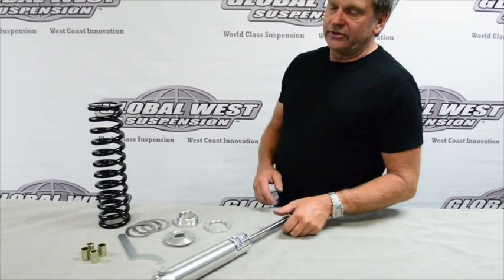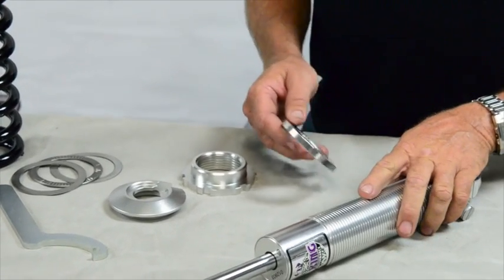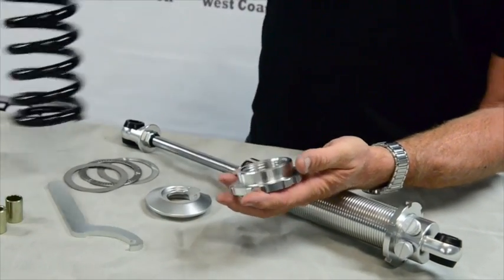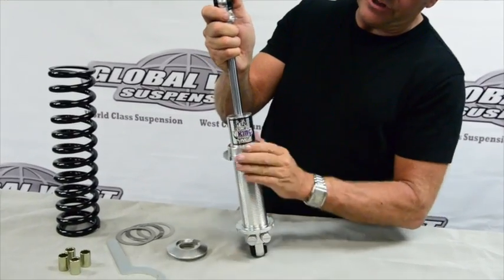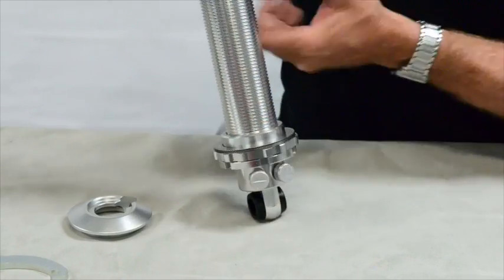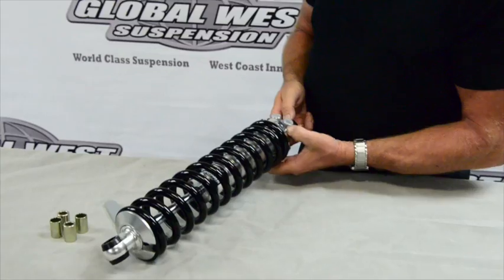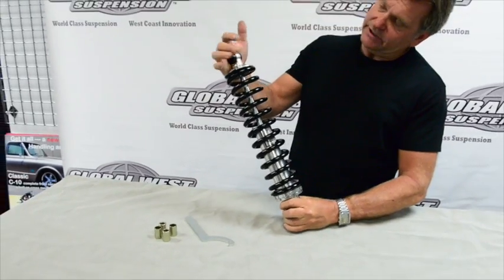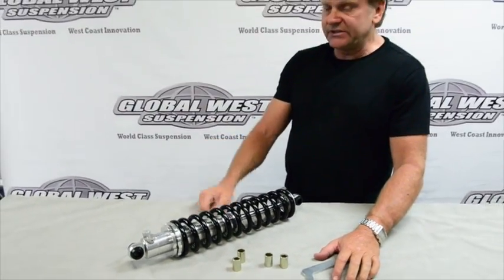Assembling A Performance Coilover Shock & Spring For Install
Assembling A Performance Coilover Shock And Spring For Installation

Global West Suspension shows how to assemble a performance coilover shock and spring on a Viking shock before installation.

0:00 Global West Suspension Intro
0:10 How To Assemble A Coilover Shock
5:40 Outro